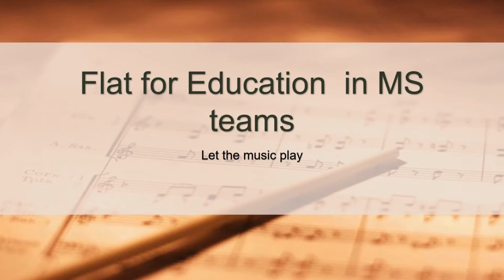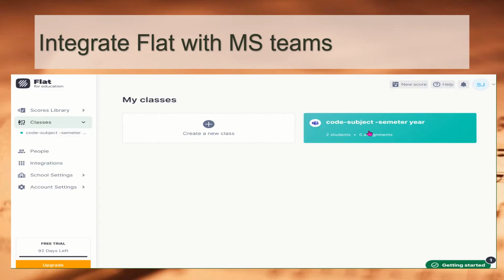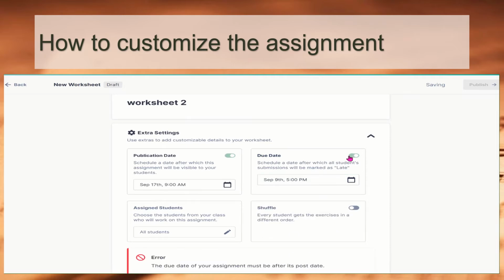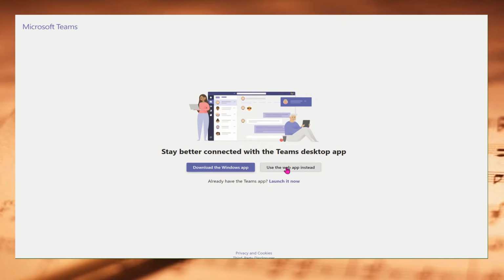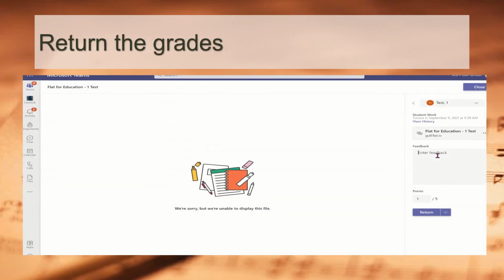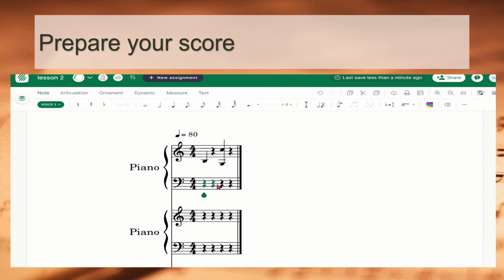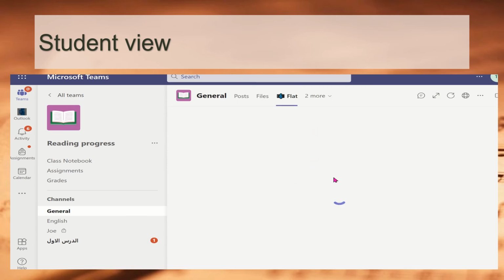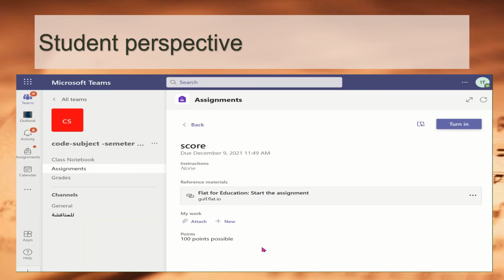Flat for education +Ms teams ( English version)